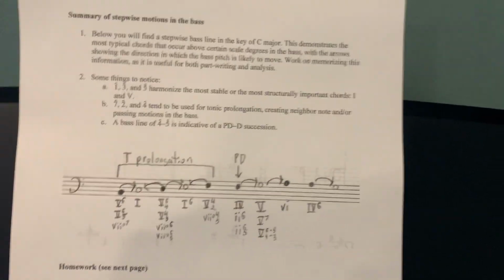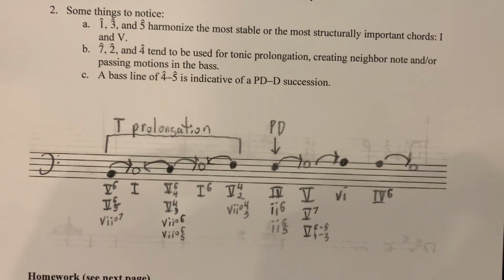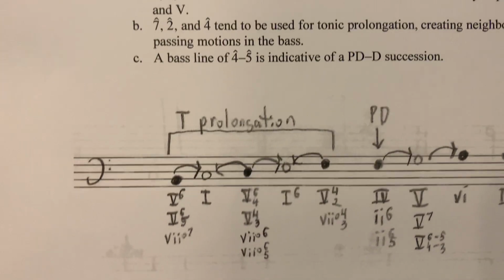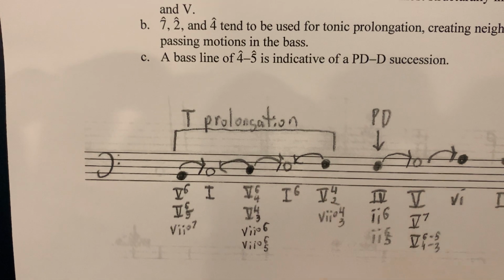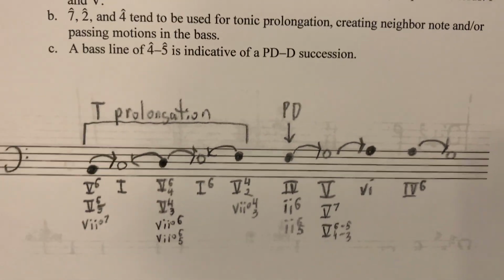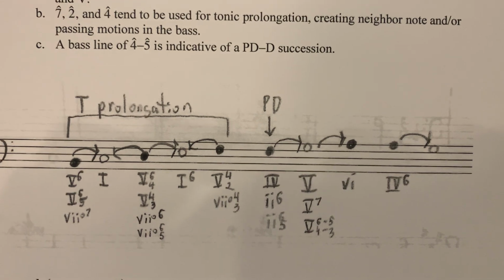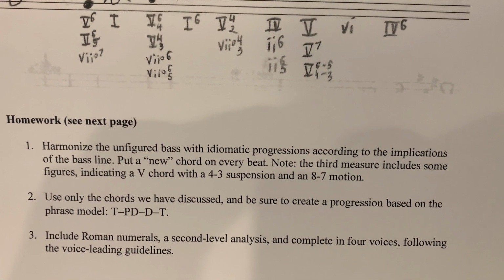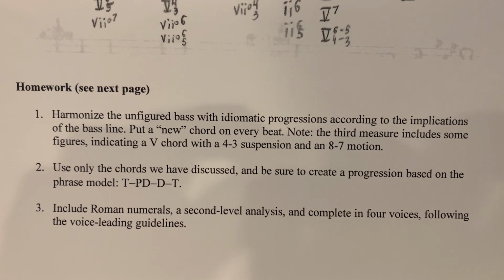Unfigured Bass video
Video description of completing an unfigured bass.